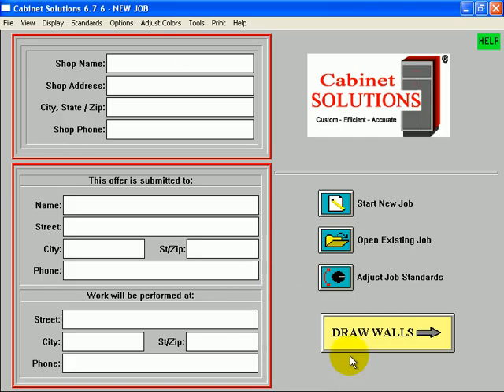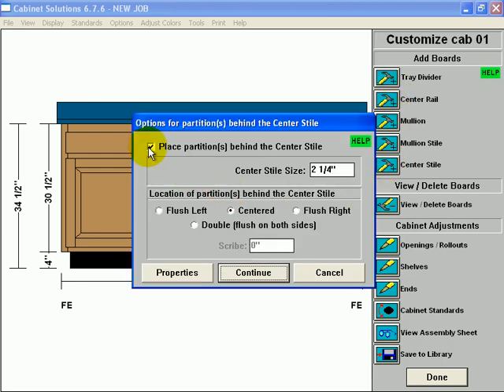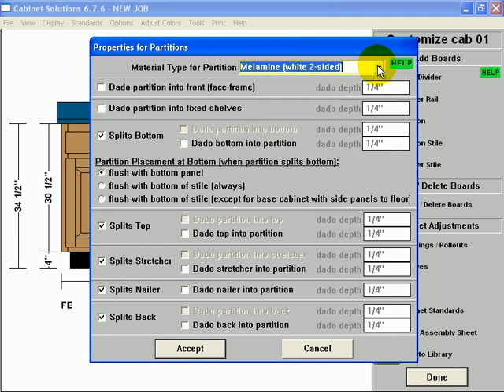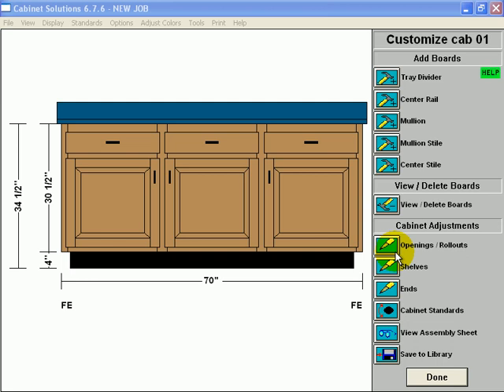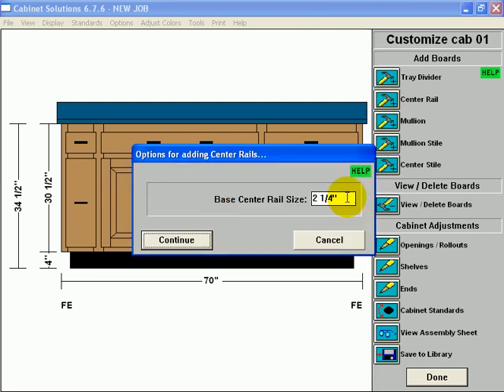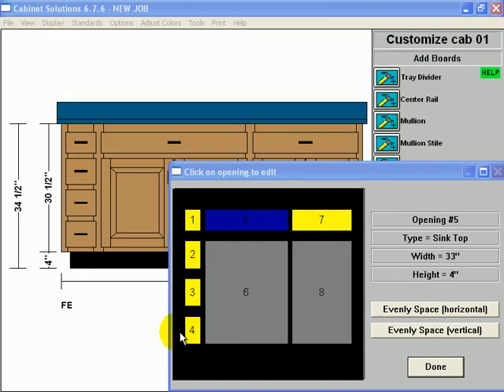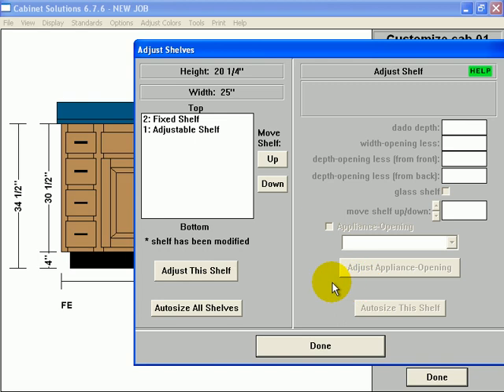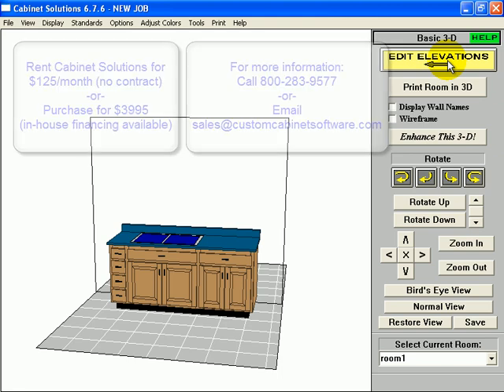Designing Gang Frame (combined) Cabinets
This video demonstrates how to design gang frame (combined) cabinets in Cabinet Solutions.  What we mean by a combined cabinet is 1 cabinet with multiple sections instead of independent boxes sitting next to each other.